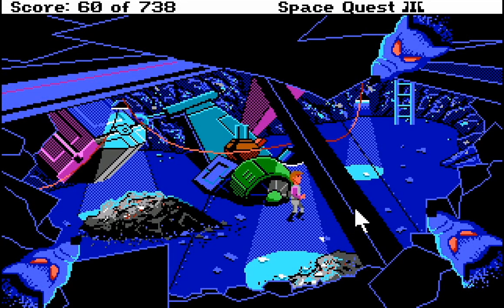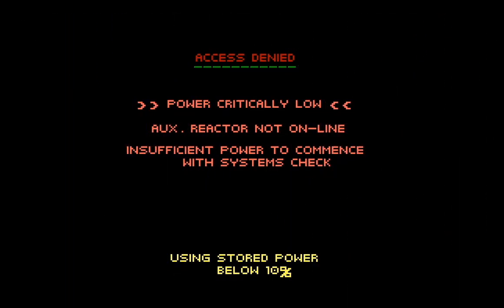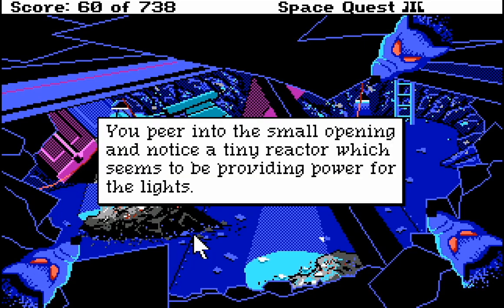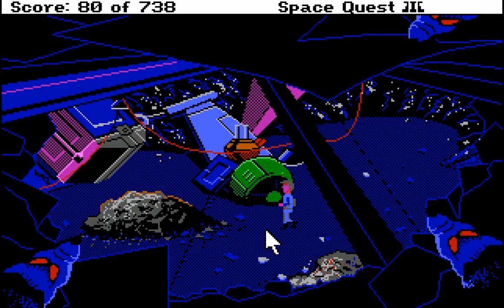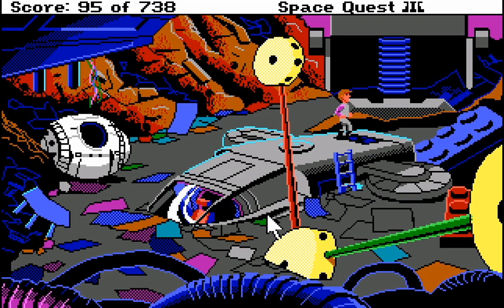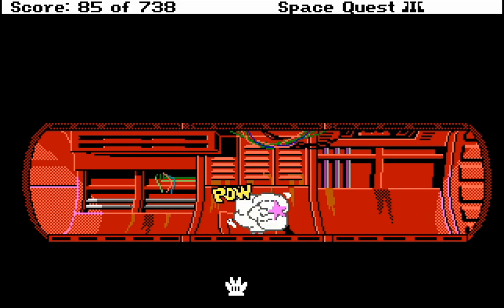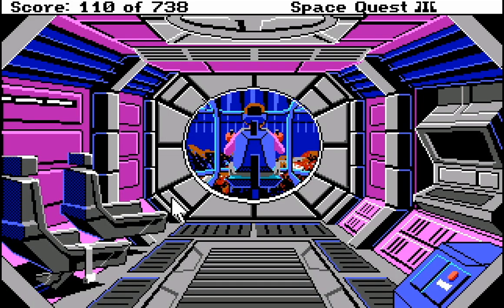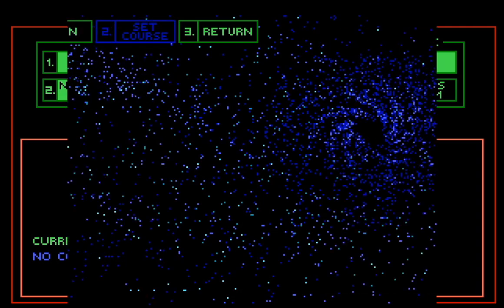Space Quest III - Part 3: Rats and Ladders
Continuing Roger's silly misadventures in space!